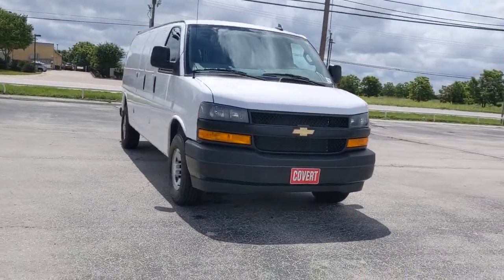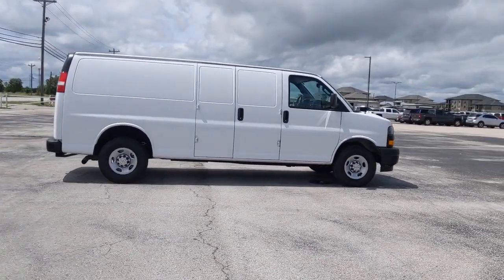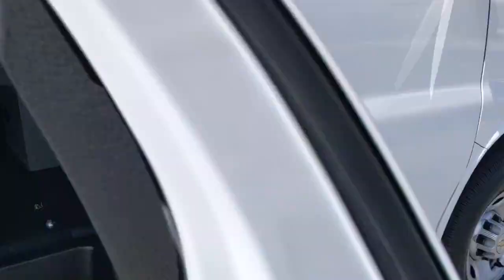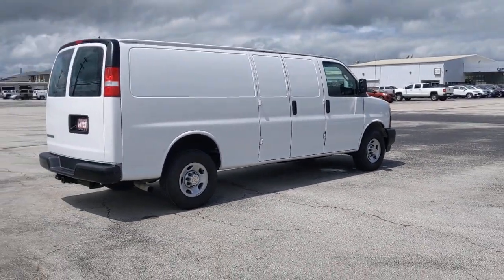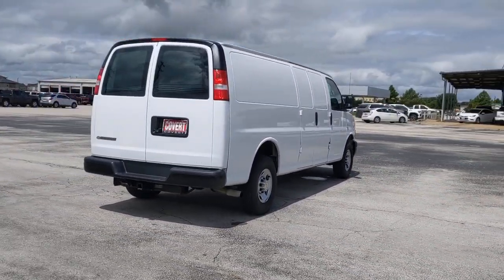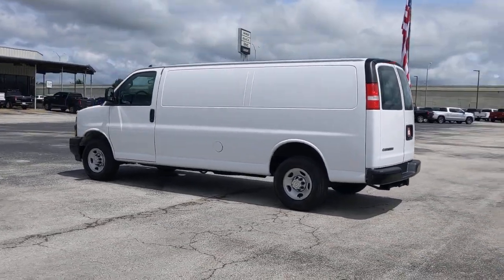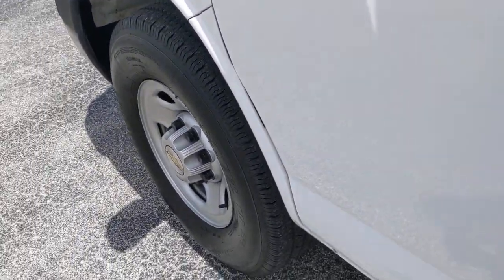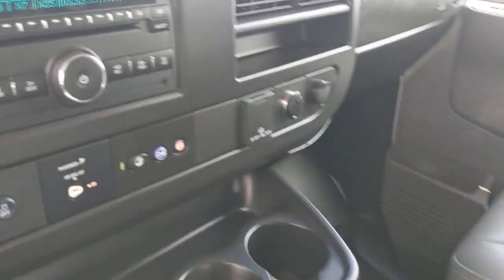2020 Chevrolet Express Cargo Van Austin, San Antonio, Bastrop, Killeen, College Station, TX 212071A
Summit White Used 2020 Chevrolet Express Cargo Van available in Austin, Texas at Covert Chevrolet Buick GMC. Servicing the San Antonio, Bastrop, Killeen, College Station, TX area.
2020 Chevrolet Express Cargo Van RWD 2500 155 - Stock#: 212071A - VIN#: 1GCWGBFP3L1274331

702 State Hwy 71 West

Look at this 2020 Chevrolet Express Cargo Van RWD 2500 155. Its Automatic transmission and Gas V6 4.3L/ engine will keep you going. This Chevrolet Express Cargo Van has the following options: VISORS, DRIVER AND FRONT PASSENGER, VINYL, TRANSMISSION, 8-SPEED AUTOMATIC, ELECTRONICALLY CONTROLLED with overdrive and tow/haul mode, includes Cruise Grade Braking and Powertrain Grade Braking (STD), TRAILERING PROVISIONS, TRAILERING WIRE HARNESS ONLY, TRAILERING EQUIPMENT, HEAVY-DUTY includes trailering hitch platform and dual 4-pin/7-pin sealed connector Includes (UY7) trailer wiring.), TIRE, SPARE LT245/75R16E ALL-SEASON, BLACKWALL located at rear underbody of vehicle (STD), THEFT ALARM NOTIFICATION requires paid plan, working electrical system, cell reception, GPS signal, armed GM factory-installed theft-deterrent system, contact method on file and enrollment to receive alerts. Message and data rates may apply. See onstar.com for details and limitations., SUMMIT WHITE, STEERING WHEEL, LEATHER-WRAPPED, STEERING WHEEL CONTROLS, MOUNTED AUDIO CONTROLS, and SIRIUSXM RADIO enjoy an All Access trial subscription with over 150 channels including commercial-free music, plus sports, news and entertainment. Plus listening on the SiriusXM app, online and at home on compatible connected devices is included, so you'll hear the best SiriusXM has to offer, anywhere life takes you. Welcome to the world of SiriusXM.. Test drive this vehicle at Covert Chevrolet Buick GMC, 702 Hwy 71 West, Bastrop, TX 78602.
AUDIO SYSTEM  AM/FM STEREO WITH CD/MP3 PLAYER  USB port  seek-and-scan  digital clock  auto-tone control  Radio Data System (RDS)  TheftLock  random select  auxiliary jack and 2 front door speakers,GLASS  FIXED REAR DOORS WINDOWS,SEATING ARRANGEMENT  DRIVER AND FRONT PASSENGER HIGH-BACK BUCKETS  with head restraints and vinyl or cloth trim (STD),BLUETOOTH FOR PHONE  PERSONAL CELL PHONE CONNECTIVITY TO VEHICLE AUDIO SYSTEM,PAINT  SOLID,ENGINE  4.3L V6  with Direct Injection and Variable Valve Timing  includes aluminum block construction (276 hp [206 kW] @ 5200 rpm  298 lb-ft of torque [404 Nm] @ 3900 rpm) (STD),DRIVER CONVENIENCE PACKAGE  includes Tilt-Wheel and (K34) cruise control,FUEL  ADDITIONAL 3-GALLONS  3 gallons of fuel in addition to normal assembly plant fill,BODY  STANDARD  (STD),TRAILERING PROVISIONS  TRAILERING WIRE HARNESS ONLY,COMPASS  8-POINT DIGITAL LOCATED IN THE DRIVER INFORMATION CENTER,LIGHTING  AUXILIARY  with reading and underhood lights (Includes (U80) 8-point digital compass.),DOOR  SWING-OUT PASSENGER-SIDE  60/40 SPLIT  (STD),STEERING WHEEL CONTROLS  MOUNTED AUDIO CONTROLS,VISORS  DRIVER AND FRONT PASSENGER  VINYL,THEFT ALARM NOTIFICATION  requires paid plan  working electrical system  cell reception  GPS signal  armed GM factory-installed theft-deterrent system  contact method on file and enrollment to receive alerts. Message and data rates may apply. See onstar.com for details and limitations.,TIRE  SPARE LT245/75R16E ALL-SEASON  BLACKWALL  located at rear underbody of vehicle (STD),AUDIO SYSTEM FEATURE  USB PORT,2500 VAN PREFERRED EQUIPMENT GROUP  includes Standard Equipment,SEATS  FRONT BUCKET WITH VINYL TRIM  and outboard head restraints  includes inboard armrests. (STD),TRAILERING EQUIPMENT  HEAVY-DUTY  includes trailering hitch platform and dual 4-pin/7-pin sealed connector Includes (UY7) trailer wiring.),CRUISE CONTROL,MEDIUM PEWTER  VINYL SEAT TRIM,STEERING WHEEL  LEATHER-WRAPPED,SUMMIT WHITE,TRANSMISSION  8-SPEED AUTOMATIC  ELECTRONICALLY CONTROLLED  with overdrive and tow/haul mode  includes Cruise Grade Braking and Powertrain Grade Braking (STD),REMOTE KEYLESS ENTRY  with 2 transmitters and remote panic button,REAR AXLE  3.42 RATIO,SIRIUSXM RADIO  enjoy an All Access trial subscription with over 150 channels including commercial-free music  plus sports  news and entertainment. Plus listening on the SiriusXM app  online and at home on compatible connected devices is included  so you'll hear the best SiriusXM has to offer  anywhere life takes you. Welcome to the world of SiriusXM.,GLASS  REAR DOORS  (Includes (A12) fixed rear doors window glass,AIR CONDITIONING  SINGLE-ZONE MANUAL  (STD),Power Door Locks,Power Windows,Rear Wheel Drive,Power Steering,ABS,4-Wheel Disc Brakes,Steel Wheels,Conventional Spare Tire,Tires - Front All-Season,Tires - Rear All-Season,Intermittent Wipers,AM/FM Stereo,MP3 Player,Auxiliary Audio Input,WiFi Hotspot,Vinyl Seats,Bucket Seats,Bucket Seats,A/C,